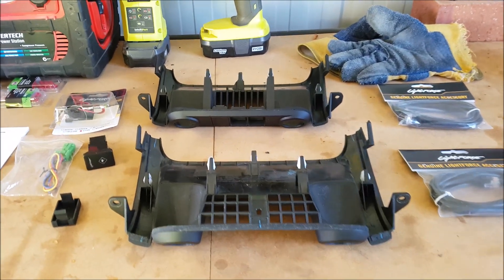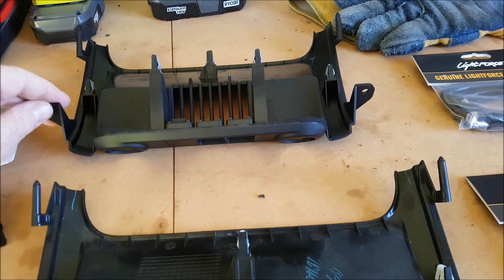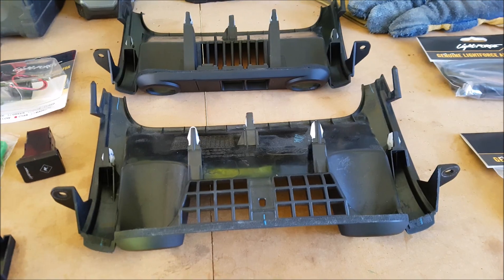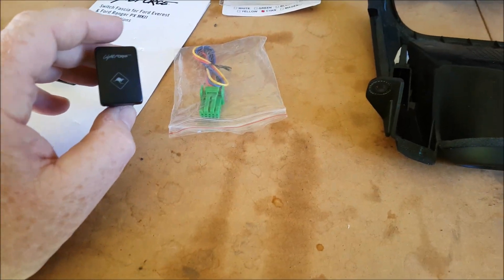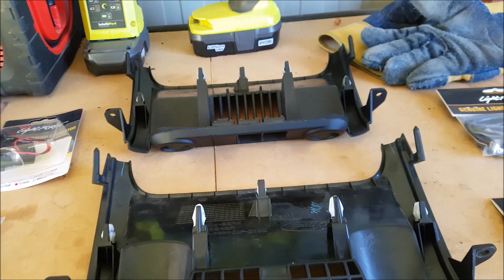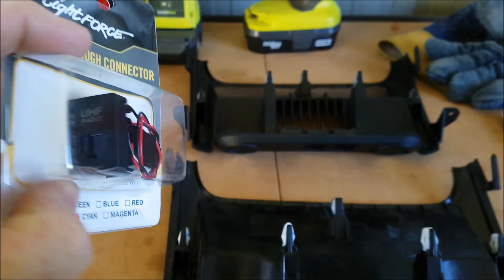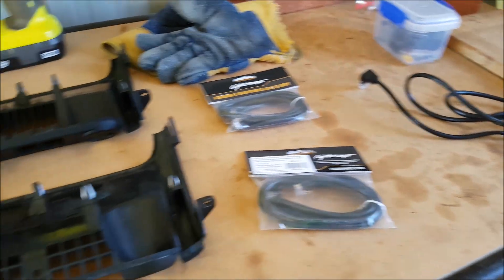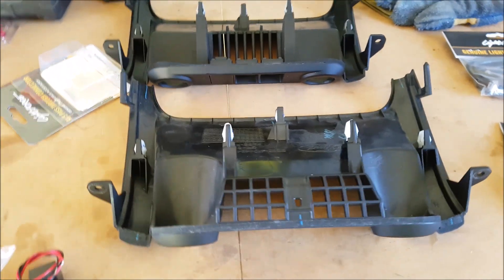Lightforce Panel install 2016 Ford Ranger PX MkII Part 2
My Lightforce Panel arrived today, quick video on what comes with the kit plus some extra stuff that I bought from them. Part 3 to follow!